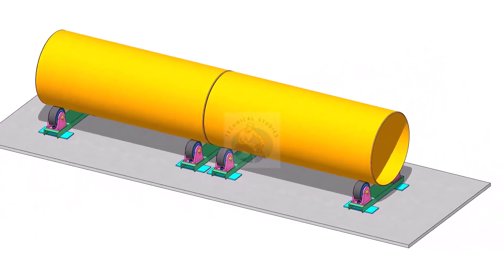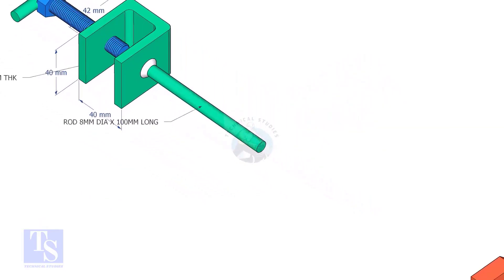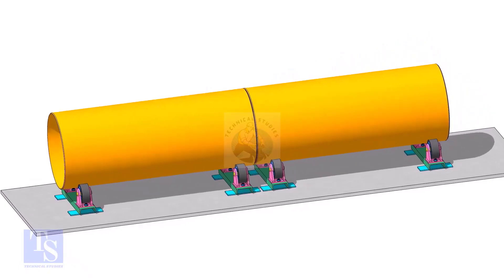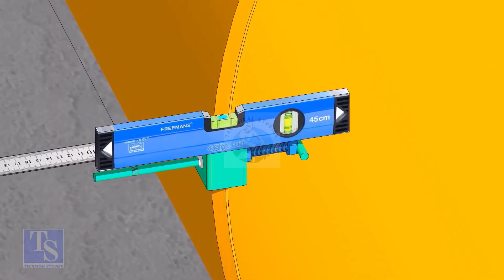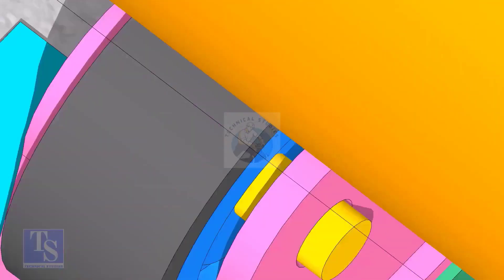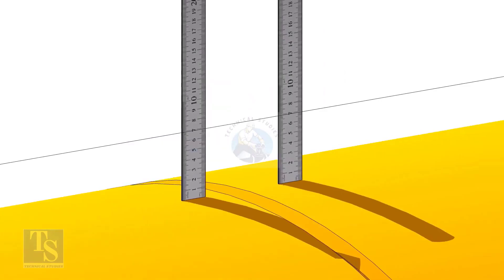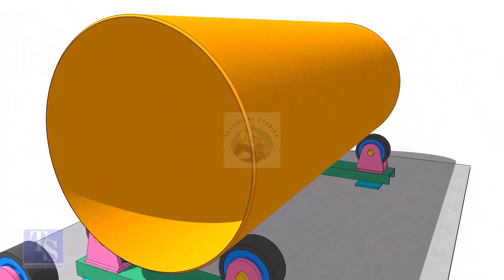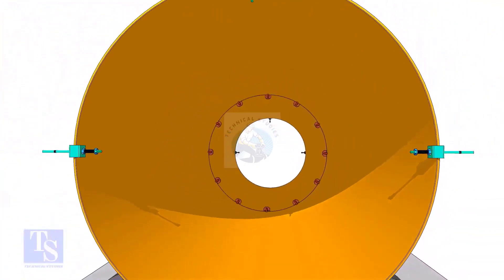Large pipe doubling tutorial for beginners Pipe fit up tutorials